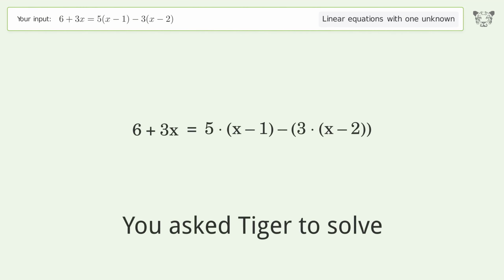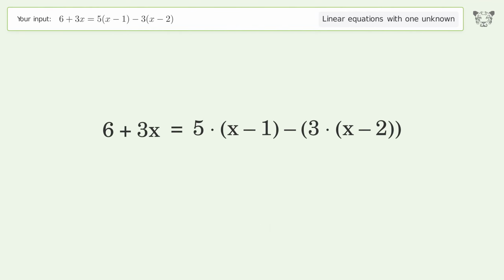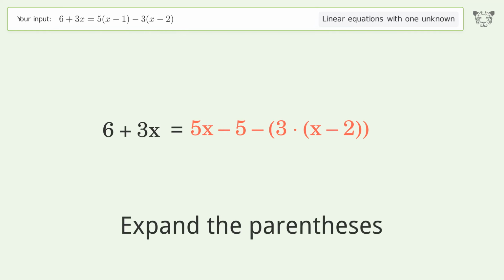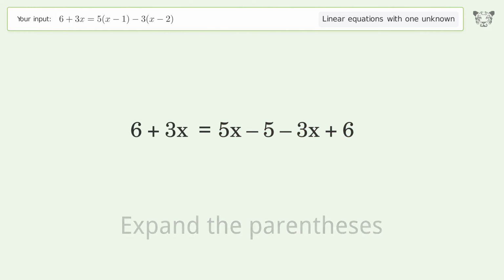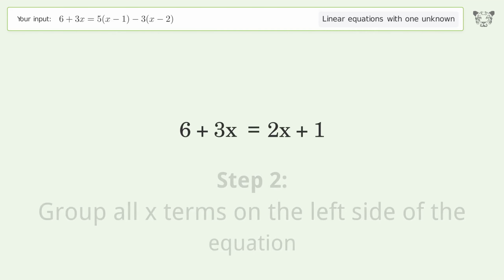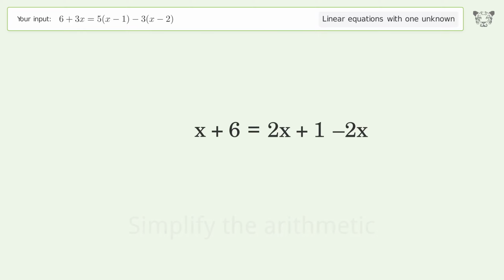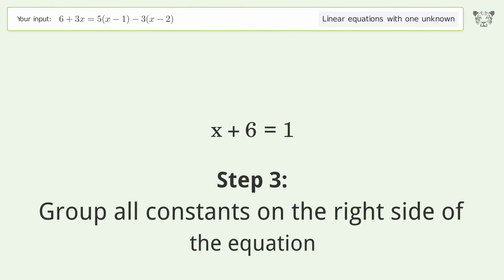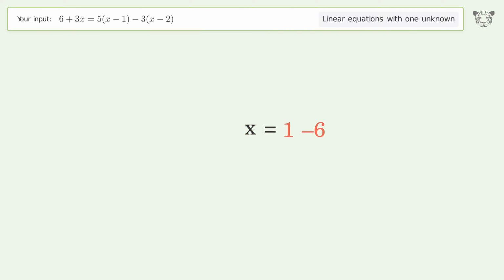Solve 6+3x=5(x-1)-3(x-2): Linear Equation Video Solution | Tiger Algebra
Struggling with 6+3x=5(x-1)-3(x-2)? Watch our step-by-step video on Tiger Algebra to master this linear equation effortlessly. Also check out for more tips and tricks for dealing with linear equations with one unknown